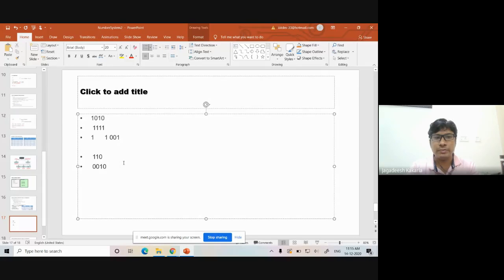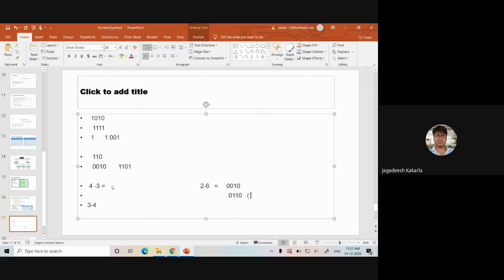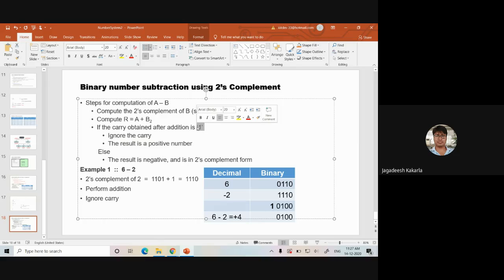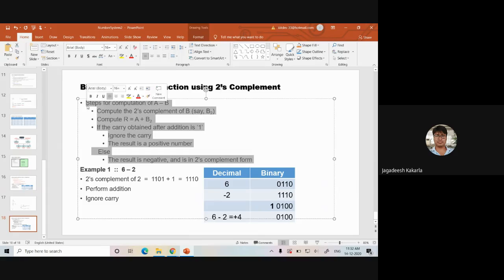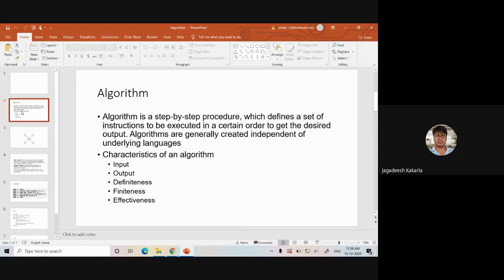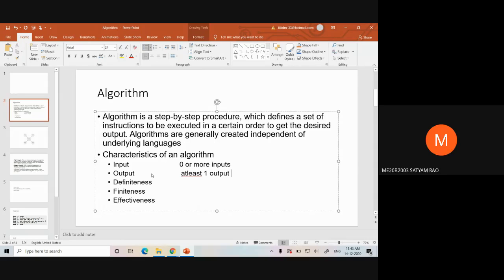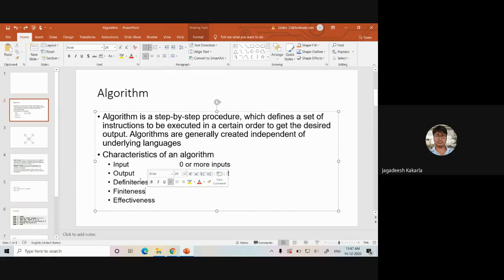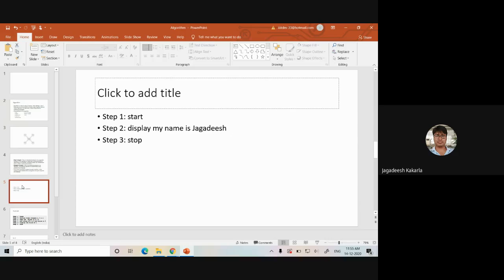14th DEC 2020 C programming class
In this video, I have discussed about binary subtraction using 1's complement and 2's complement